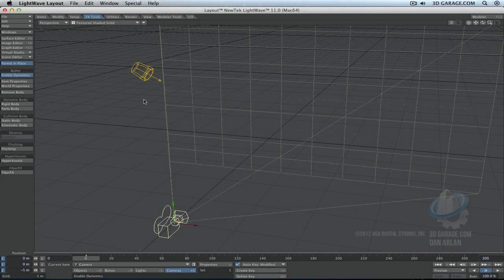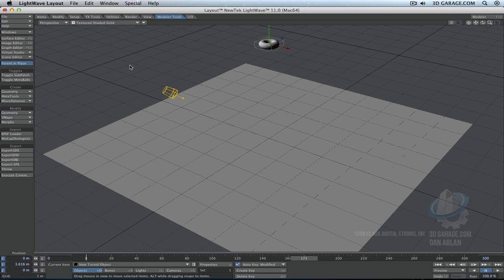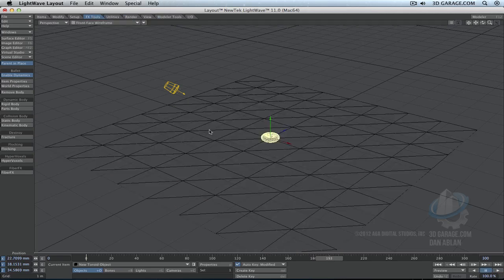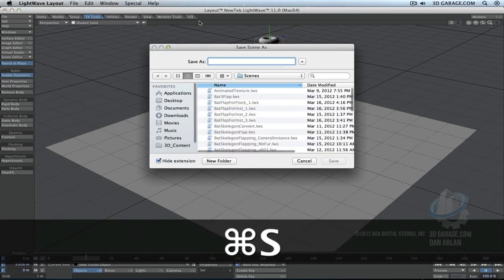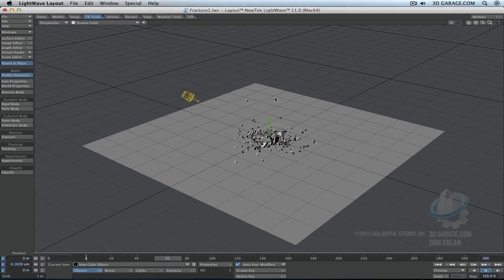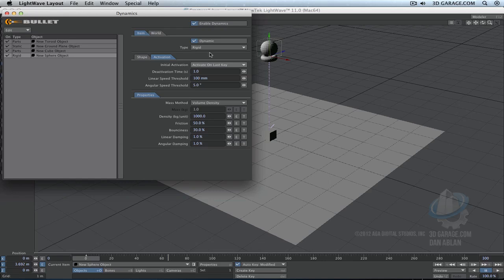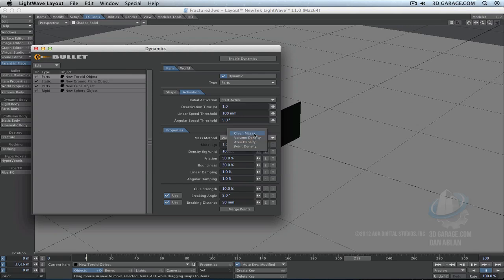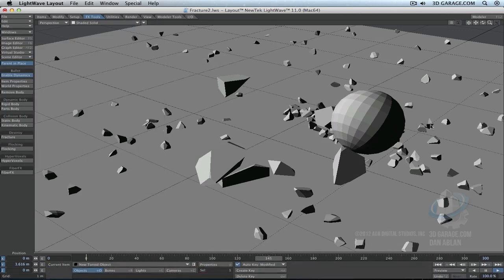LW11SC 40 DynamBasics